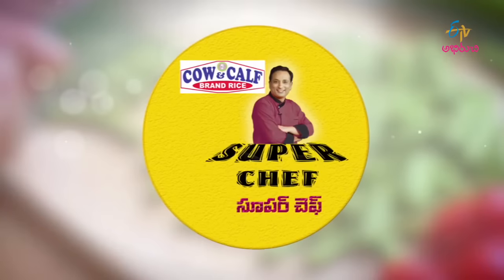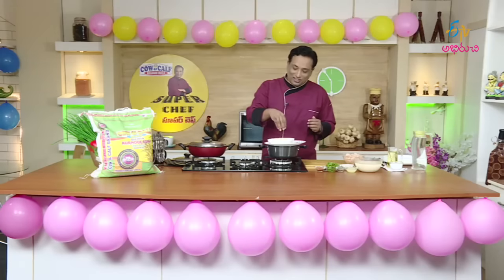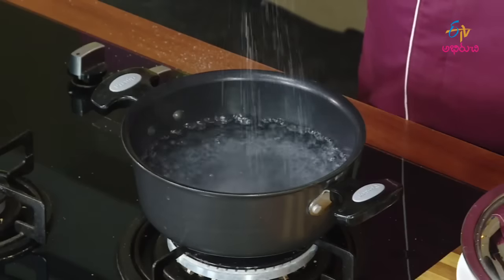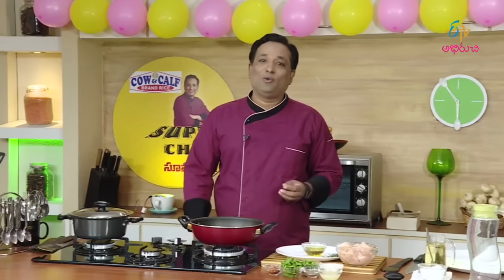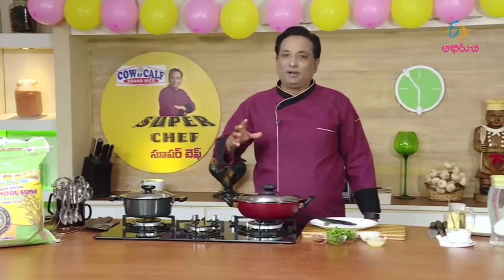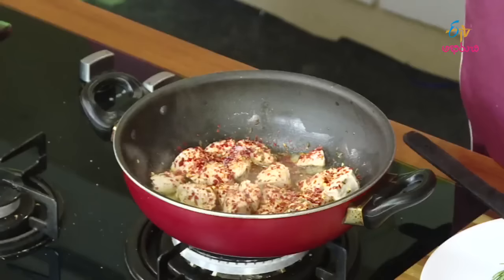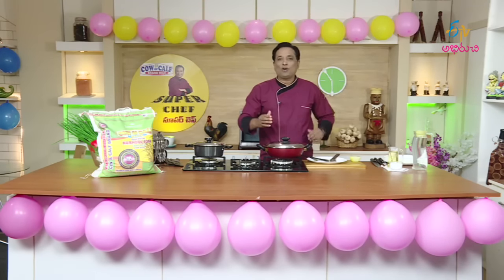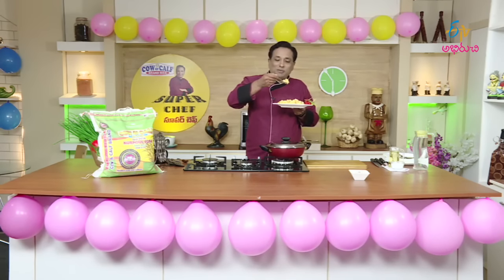LEMON CHICKEN PULAV | Super Chef | 2nd January 2017 | Full Episode | ETV Abhiruchi